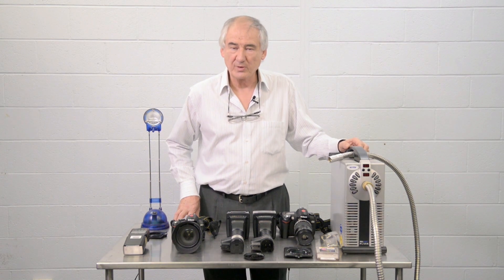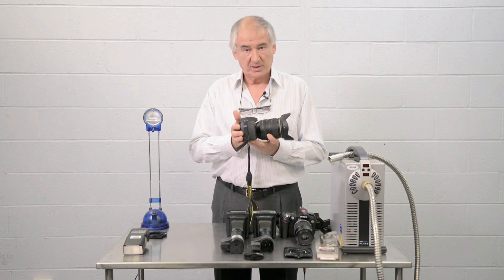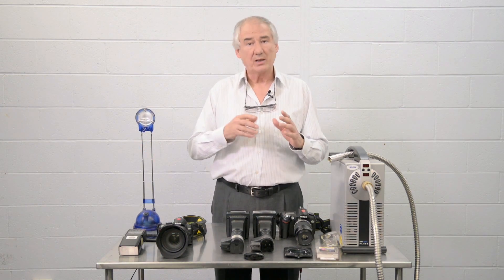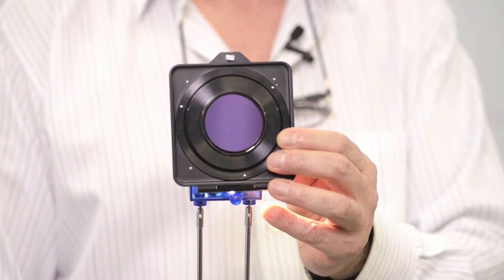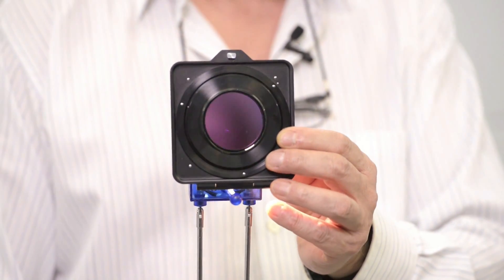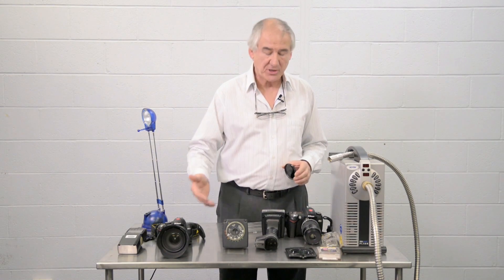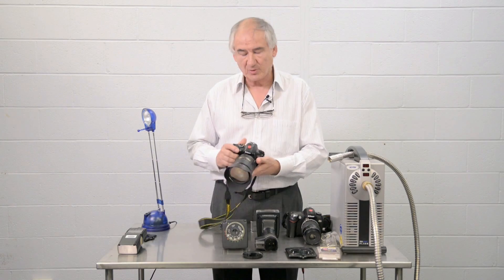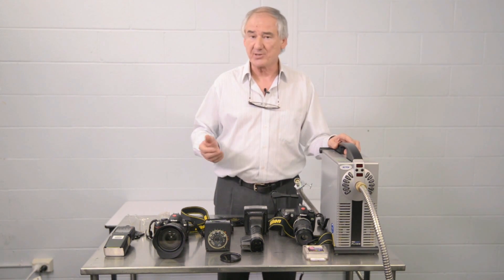Modifying Equipment for Infrared and Ultraviolet Photography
Gale Spring, Adjunct Associate Professor of Scientific Photography at RMIT University in Melbourne, Australia discusses the modification and use of photographic equipment to make infrared and ultraviolet photographs with digital equipment.